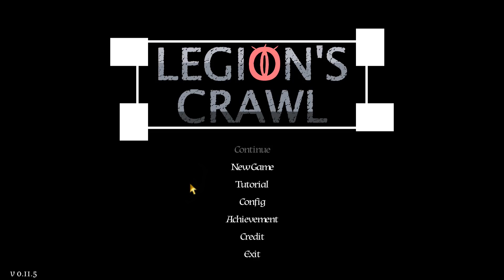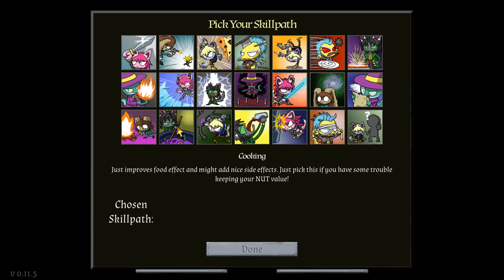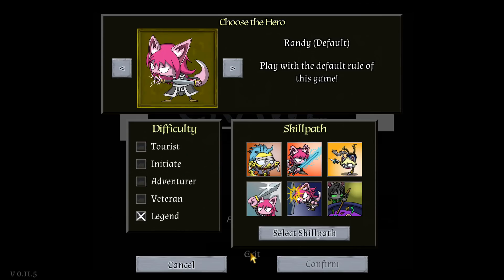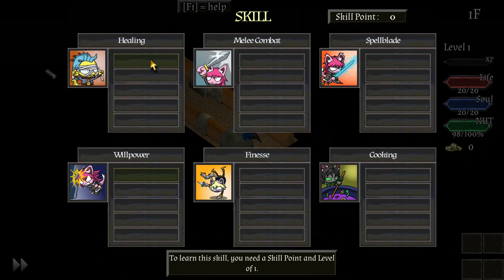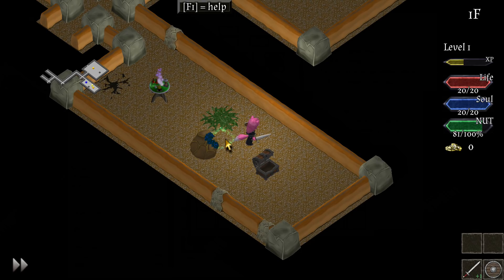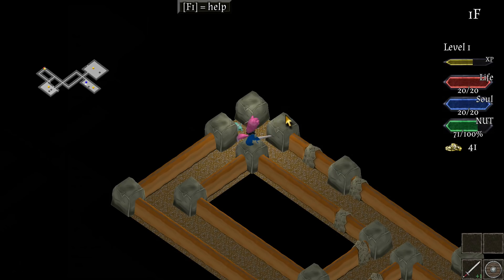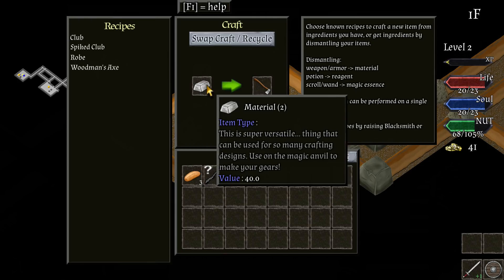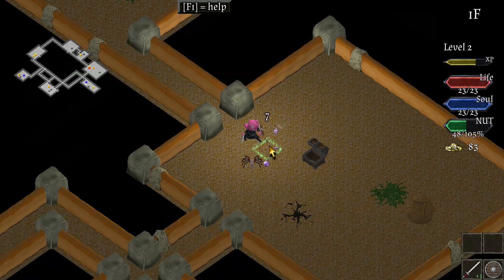Legions Crawl | Legend Difficulty | EP01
Legion's Crawl is a combination of classic roguelike principle and modern 3D environment with intuitive GUI. Just choose your hero and difficulty, keep moving forward until you meet the last boss. Defeat it and you win! It's that simple. But, with randomly generated dungeons and your choice of player build, there are infinite ways to win ...and lose. Test your planning skill and adaptability to the limit, or just choose the easiest difficulty and enjoy the walk. You decide how you enjoy this game.